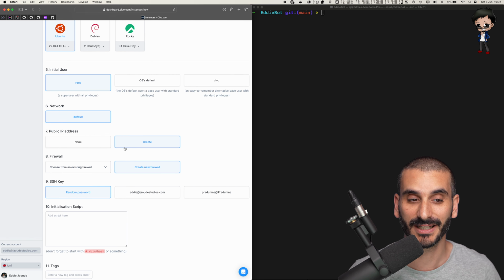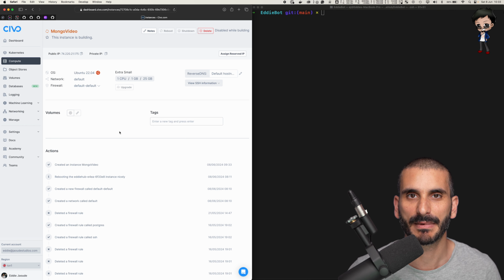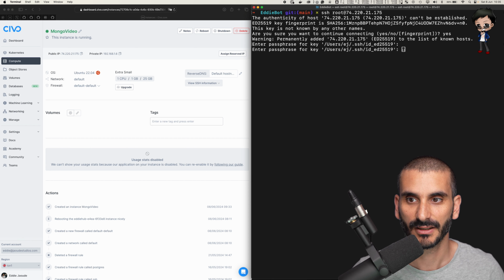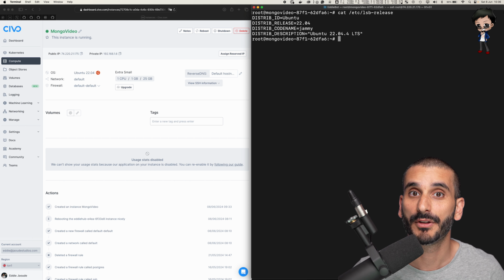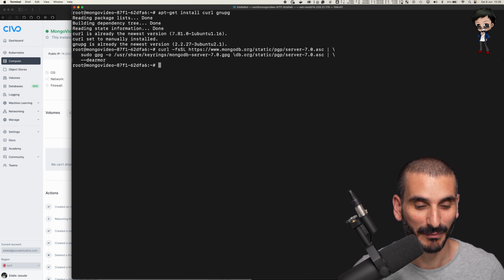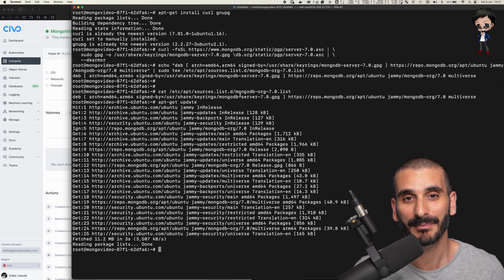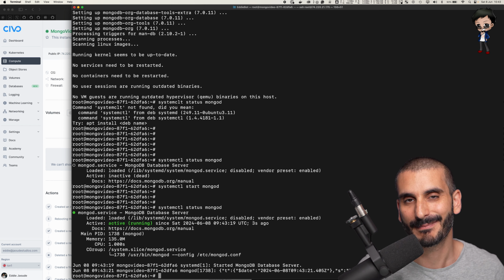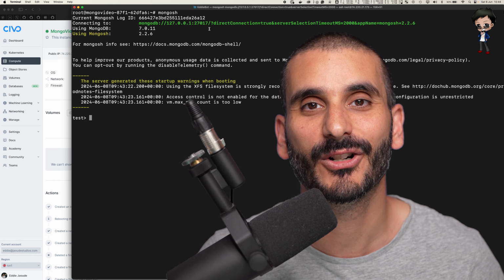Host your own official MongoDB Database on Ubuntu with Civo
Linux is very stable, so are modern databases, so we can host our own to save money. It might sound scary but it is straight forward to do. In this video I will install the official mongo community edition on a linux VM running ubuntu on Civo Cloud.

Host your own official Mongo Database on Ubuntu with Civo